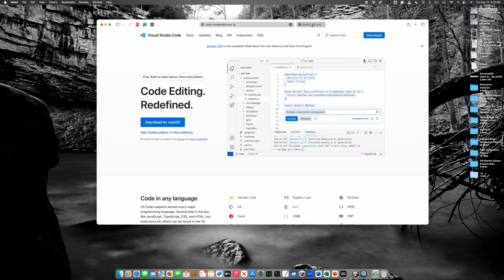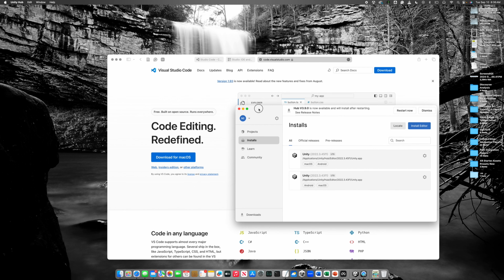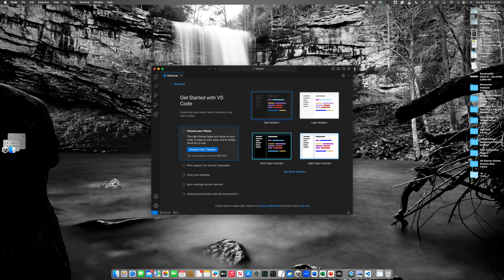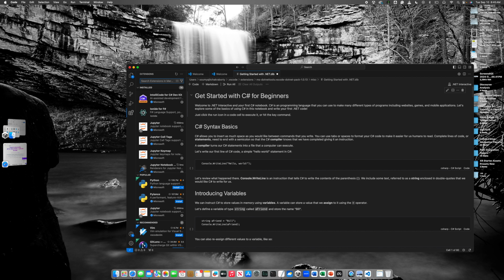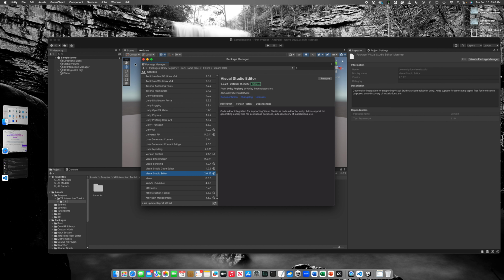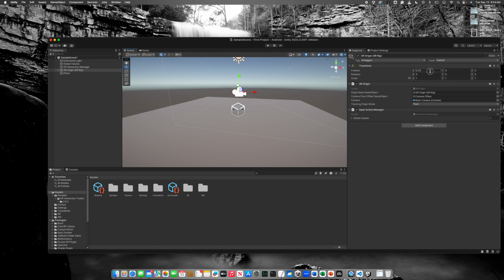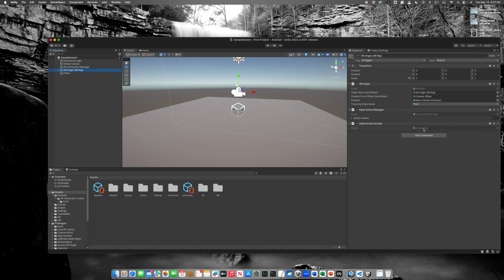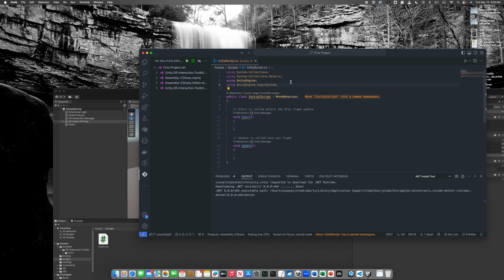VR for Beginners Using Unity | Part 2A | Setting Up Visual Studio Code With Unity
In this video, we will set up our Code editor, i.e., Visual Studio Code, with our Unity Game Engine. In future videos, we will use this code editor extensively to develop cool stuff in VR. If you have any questions regarding the video, please check my where you will find my social networking profiles and contact email. If you feel that this content has helped you to learn more about how to develop VR applications using the Unity Game Engine, feel free to Subscribe to the channel and turn on the "All" notification so that you will receive all of my future videos. See you in my next video soon!

The image regarding the installation screen of Visual Studio Code on Windows, used in this video for demonstration purposes, is taken